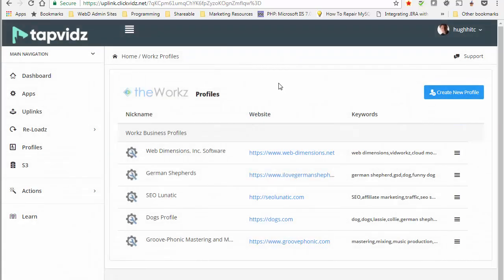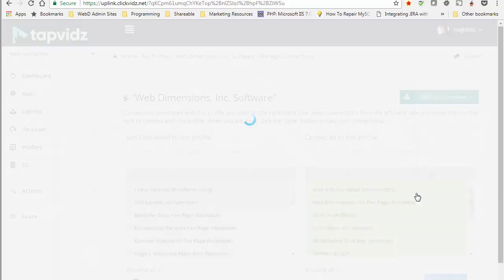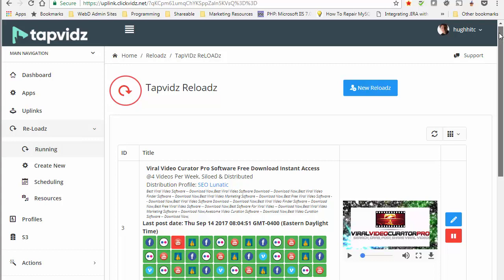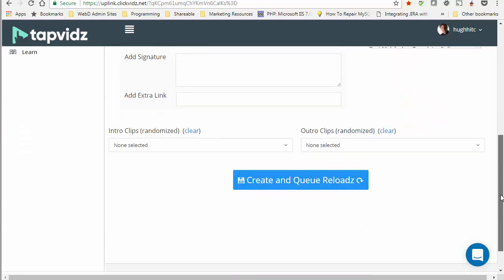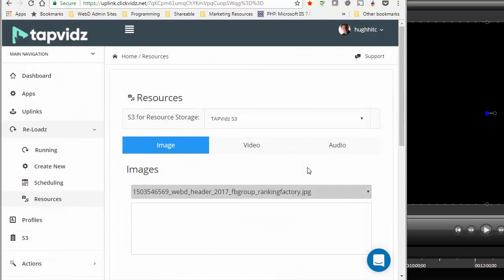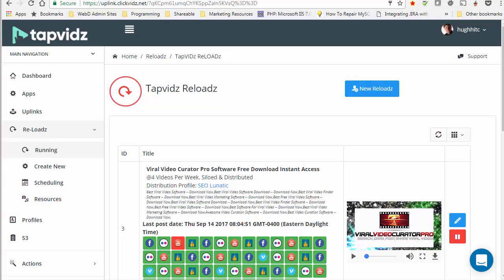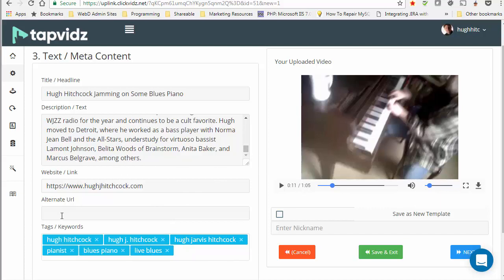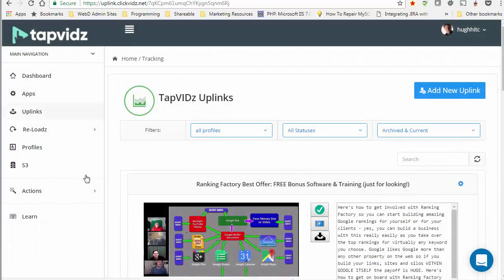TapVIDz Uplink & TapVIDz ReLOADz Overview & How They Work Together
in which Hugh goes over TapVIDz Uplink and TapVidz Reloadz, some profile strategies etc.